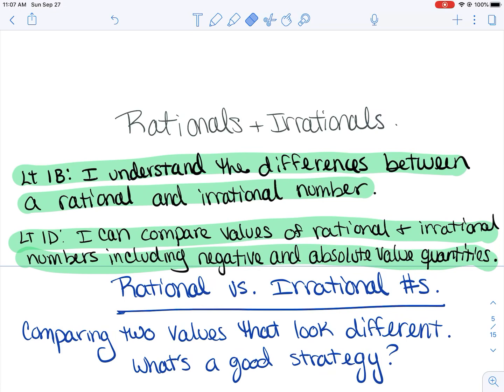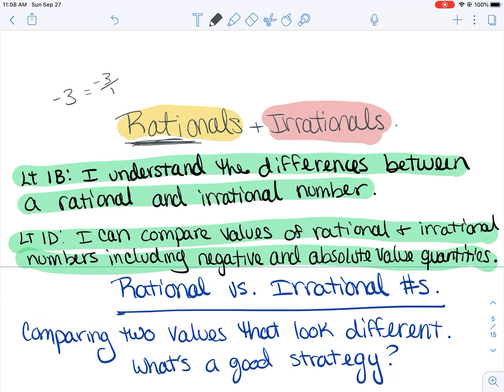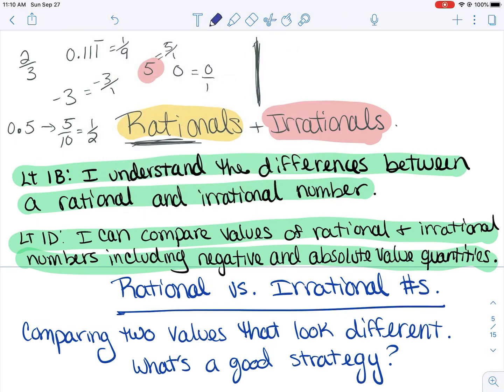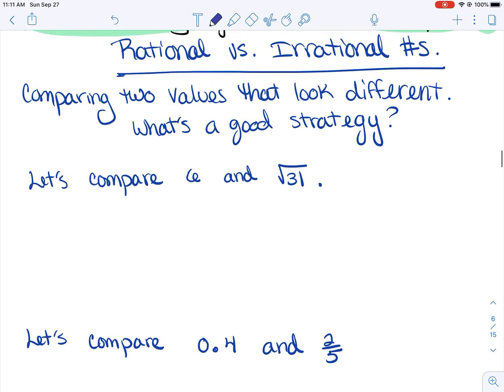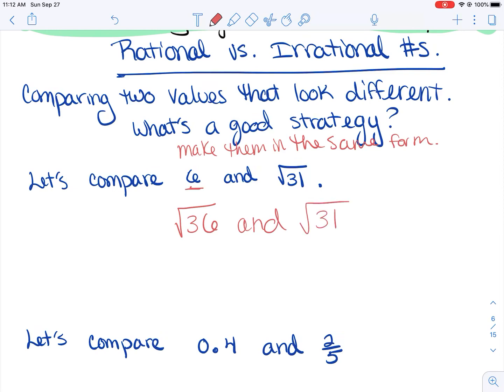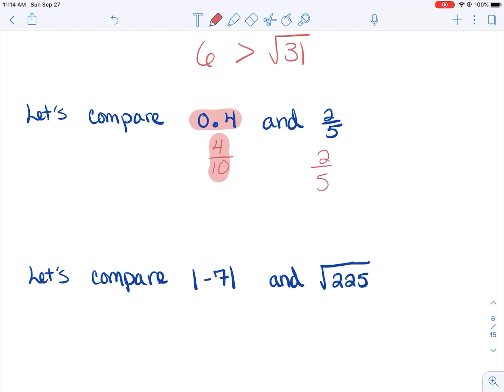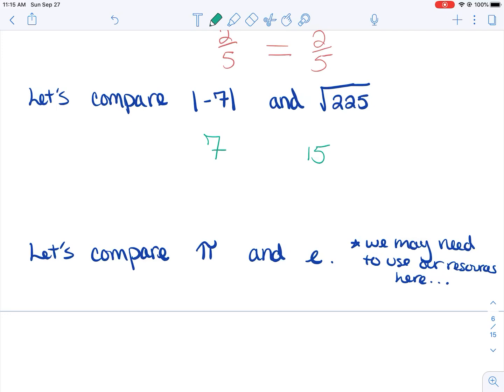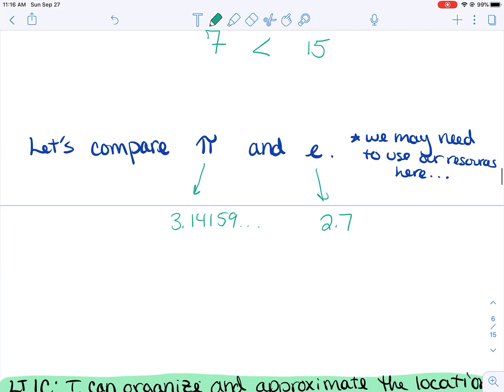Comparing Rational and irrational numbers